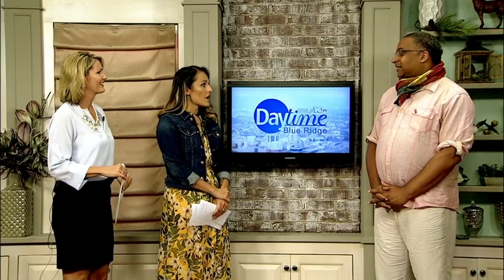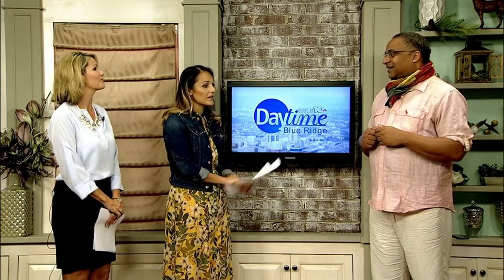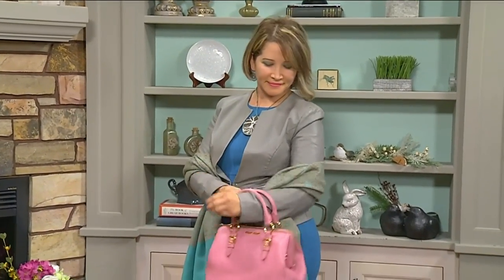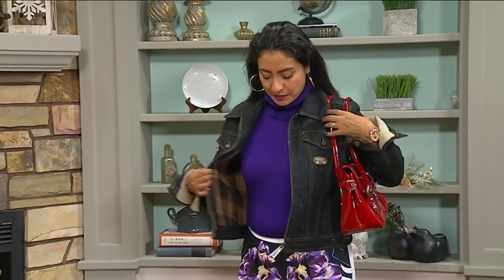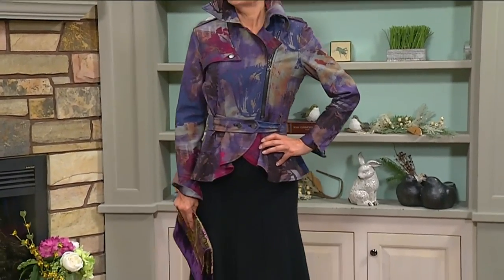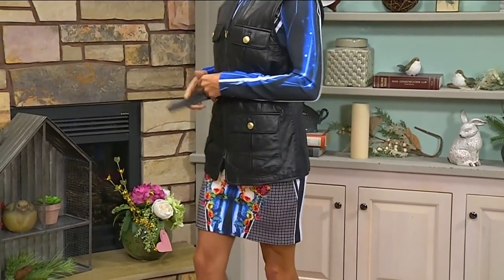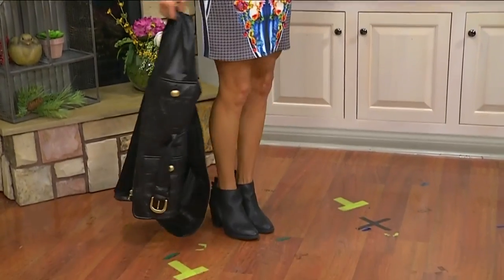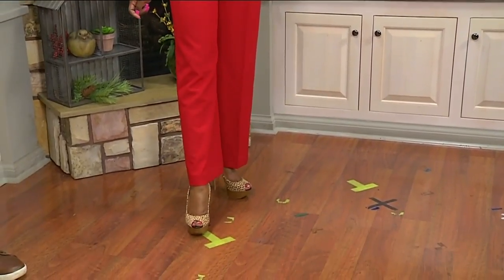Fashionista Roanoke stops by to show us some fall fashion trends